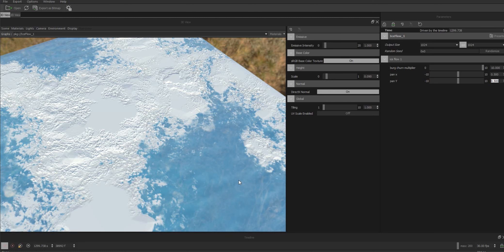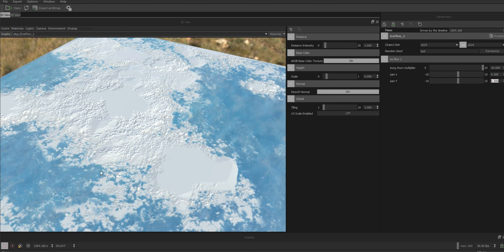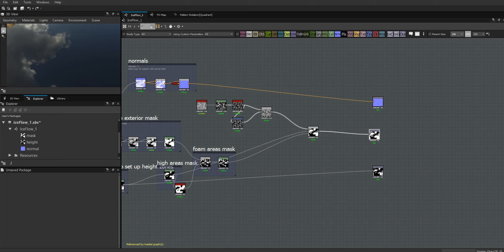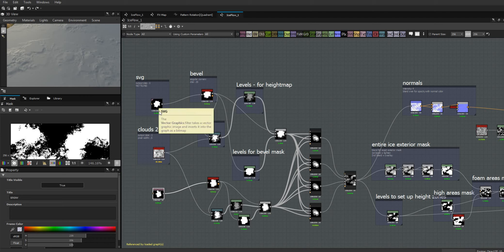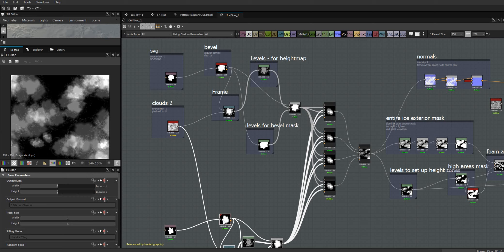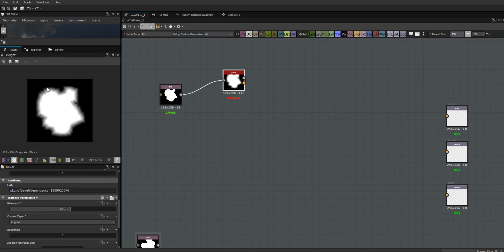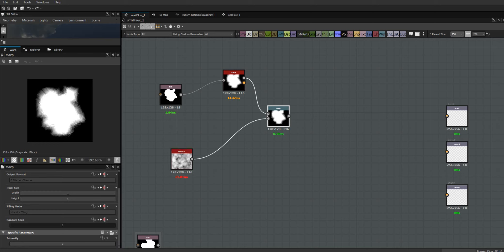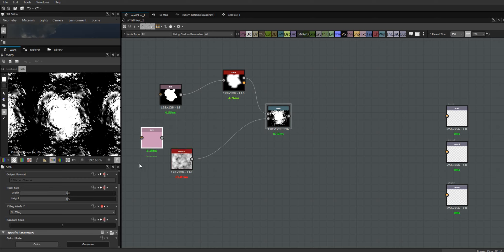Substance Designer - Basic Animated Ice Flow (part 1)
In this set of videos we take a look at building ice flows using a series of FX Maps. Since this is a demo of a material I'm still working on, I'll only be showing you how to make the animation. We won't be making the water or snow materials here...but you can bring your own!
If you've never used FX Maps before, I recommend you take a look at my Intro to FX Maps videos first, where I go over the concepts in more detail.